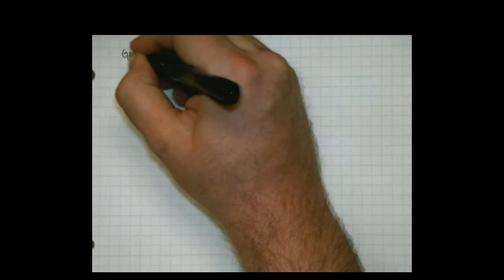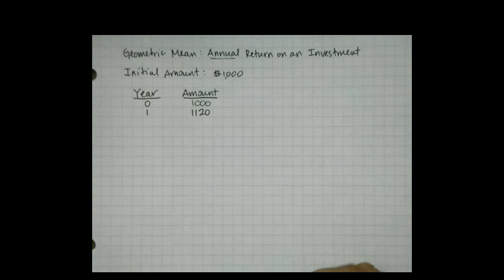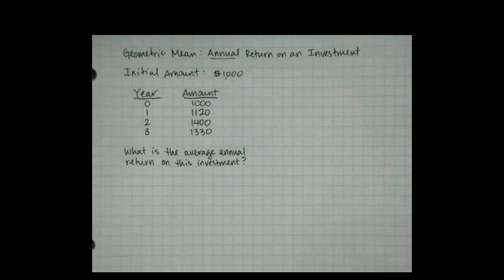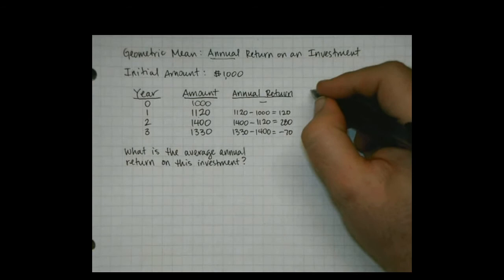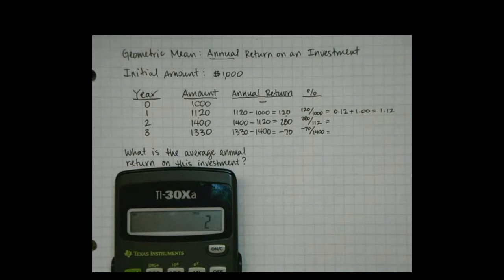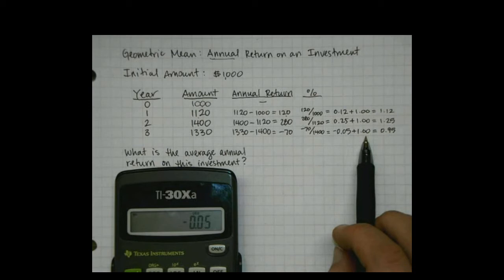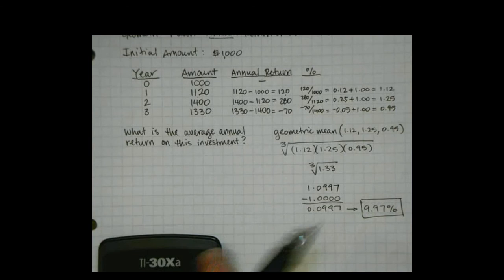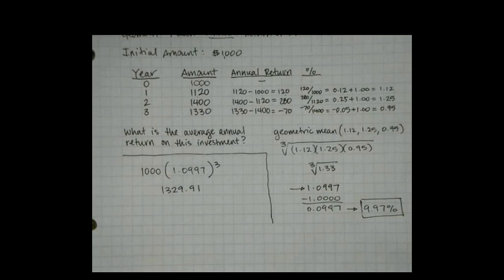Geometric Mean: Annual Rate of Return on an Investment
This video is second in a short series providing an example of when a geometric mean would be most appropriate.